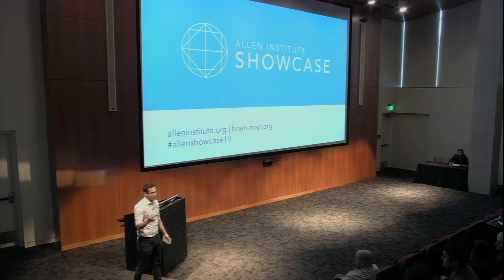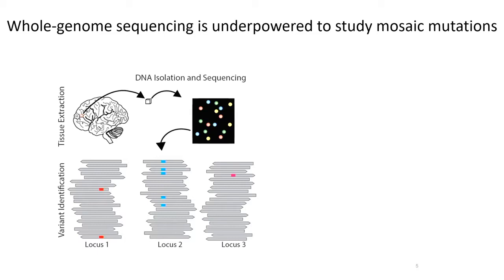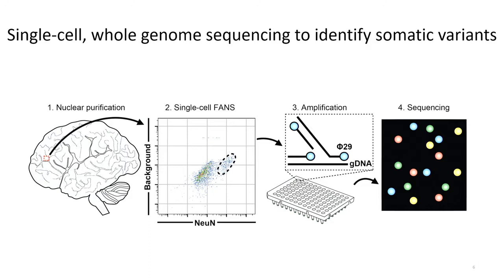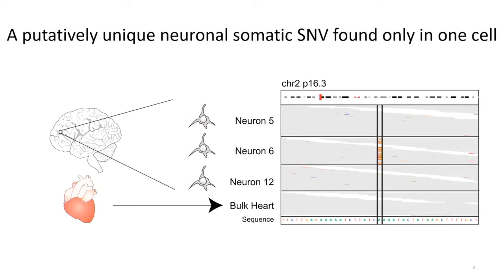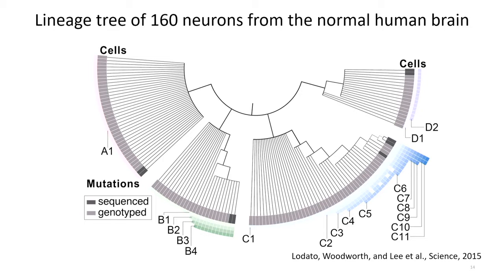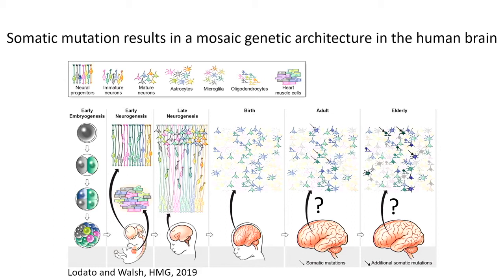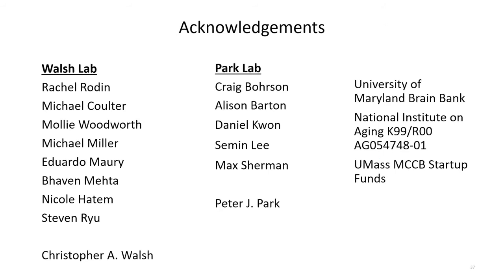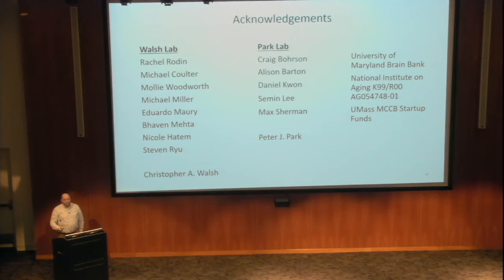Michael Lodato | 2019 Allen Showcase Symposium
Michael Lodato, UMass Medical School - 2019 Next Generation Leader presents on: "DNA Damage and Somatic Mutation in the Human Brain during Aging and in Neurodegeneration" at the 2019 Allen Showcase Symposium hosted by the Allen Institute for Bran Science.